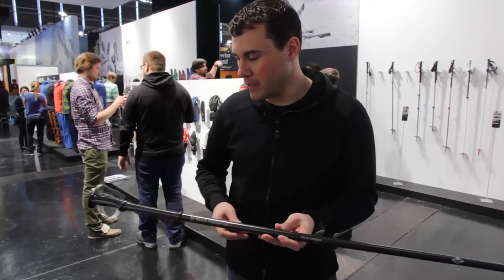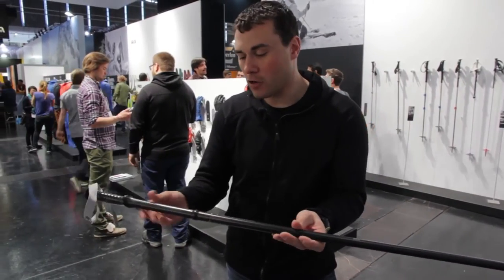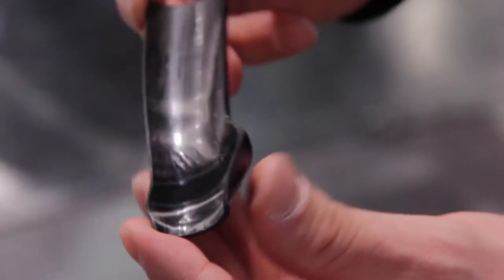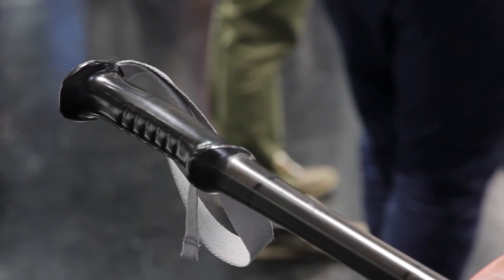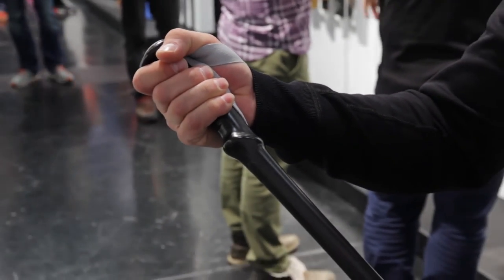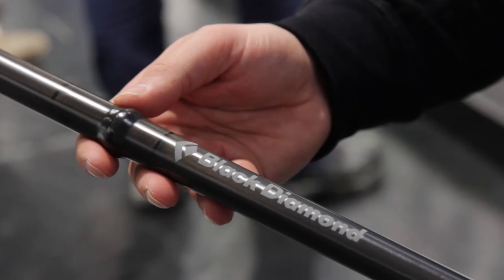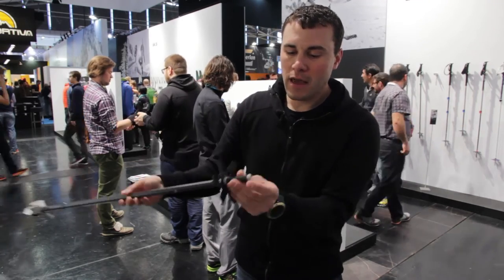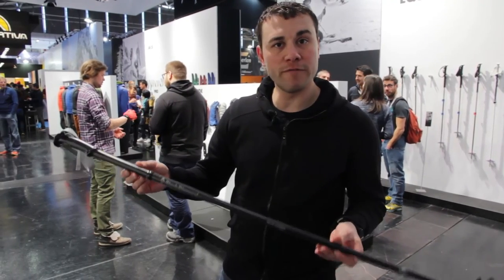Helio Carbon BLACK DIAMOND at ISPO 2016 - FW 2016.17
ISPO 2016, Ryan Guess (Ski Category Director) presents Helio Carbon by Black Diamond.